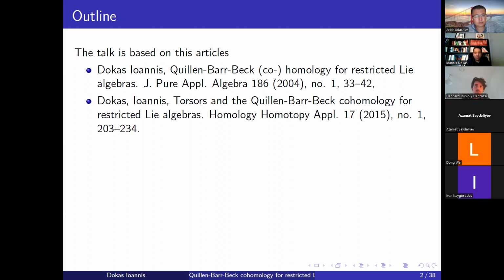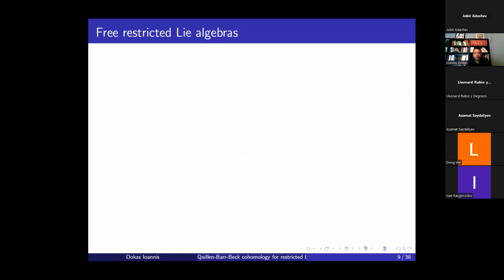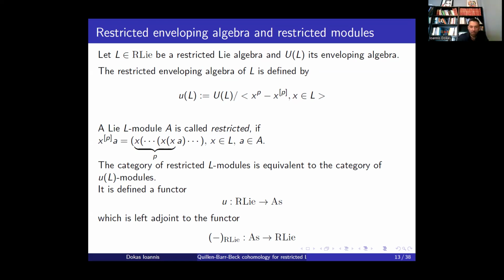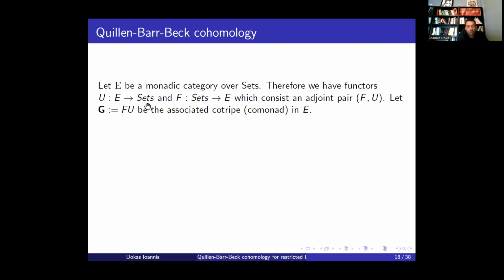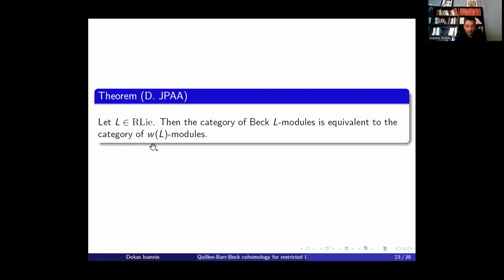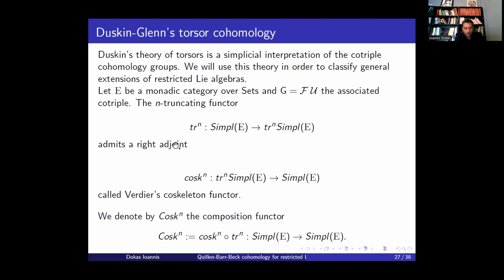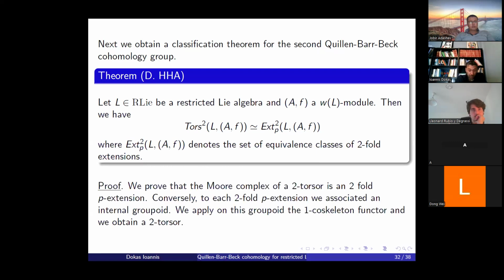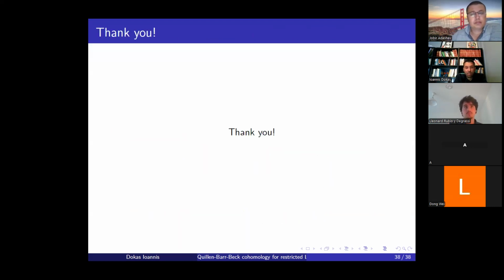79. 22/07/2024 Ioannis Dokas (National and Kapodistrian University of Athens, Greece)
Title: On Quillen-Barr-Beck cohomology for restricted Lie algebras

Abstract: In this talk we define and study Quillen-Barr-Beck cohomology for the category of restricted Lie algebras. We prove that the first Quillen-Barr-Beck’s cohomology classifies general abelian extensions of restricted Lie algebras. Moreover, using Duskin-Glenn’s torsors cohomology theory, we prove a classification theorem for the second Quillen-Barr-Beck cohomology group in terms of 2-fold extensions of restricted Lie algebras. Finally, we give an interpretation of Cegarra-Aznar’s exact sequence for torsor cohomology.